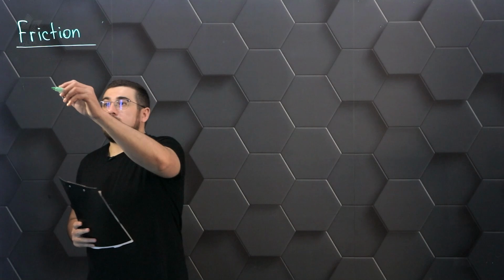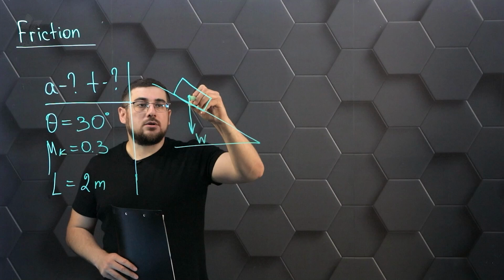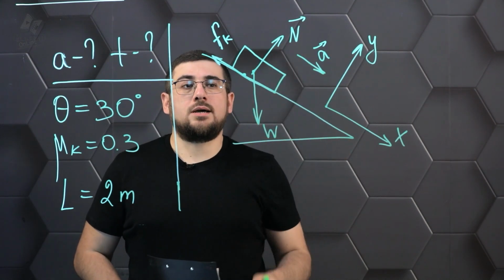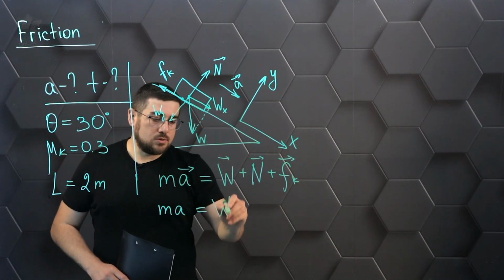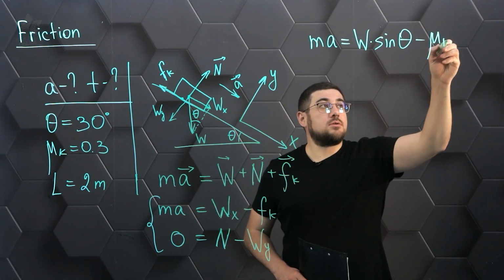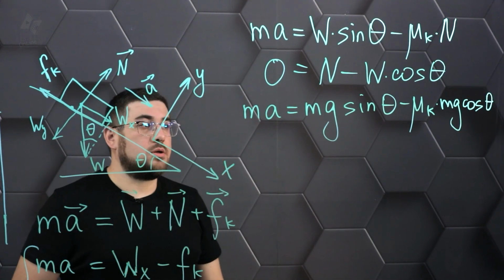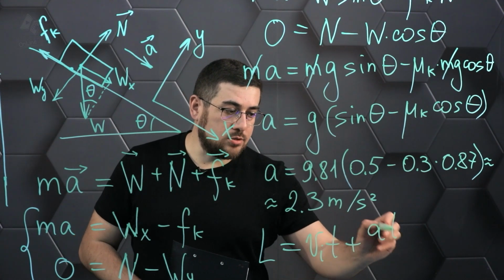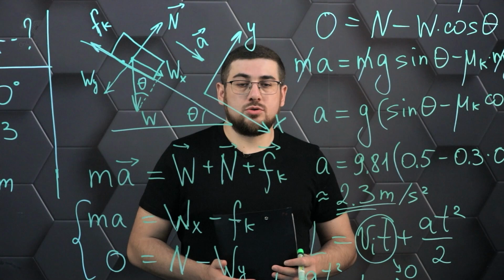Friction. Part 4.